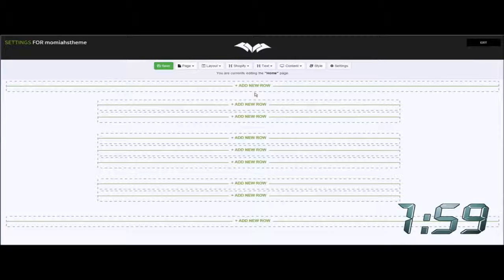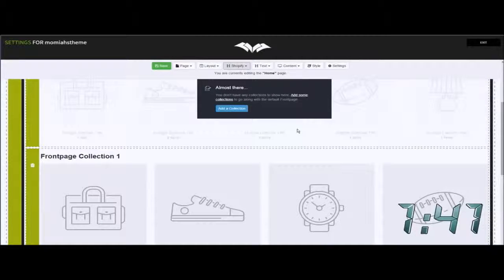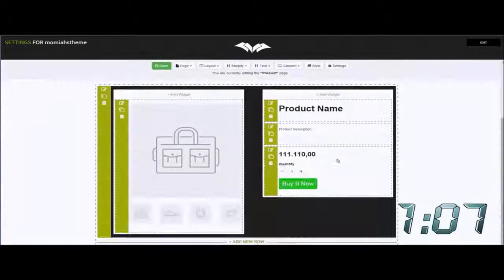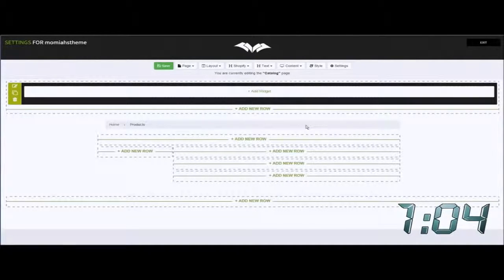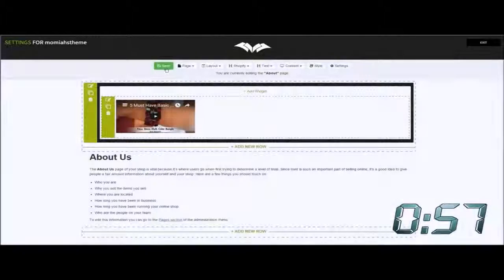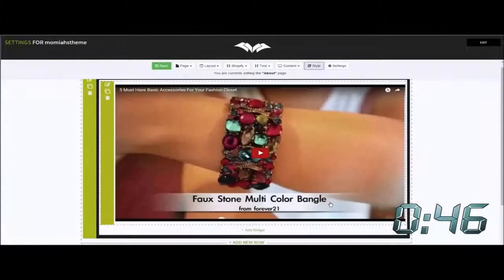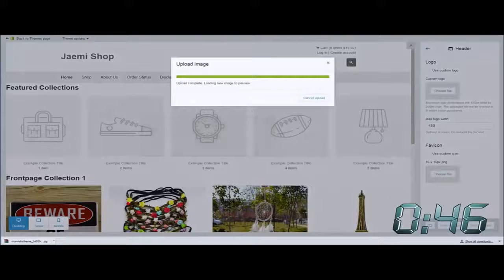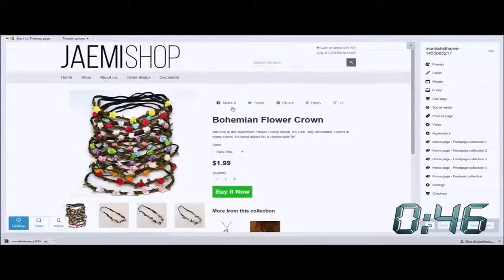InstaNiche Pro Review || InstaNiche Pro Demo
InstaNiche Pro Review: What Is eCom Pages?
eCom Pages is the world's first "Drag-n-Drop Shopify
store builder based on the cloud.

Review InstaNiche Proit: Allows anyone, regardless of skill level or experience to
build out highly profitable Storify stores in just a matter on minutes.

You get acces to the worlds first "Drag-n-Drop" software platform that instantly
instantlt builds you fully fledging eCommerce stores in just mintes.